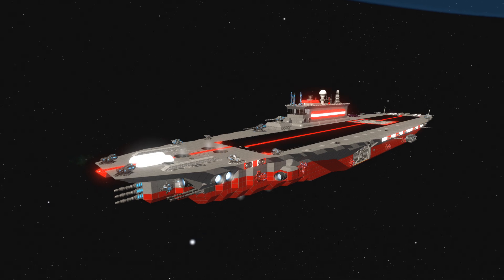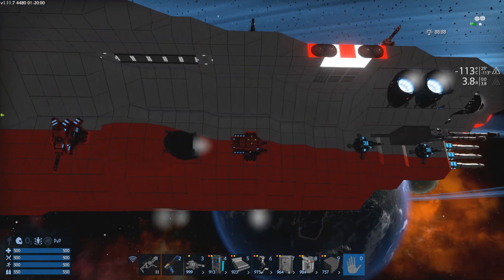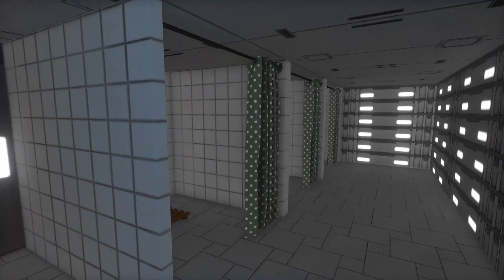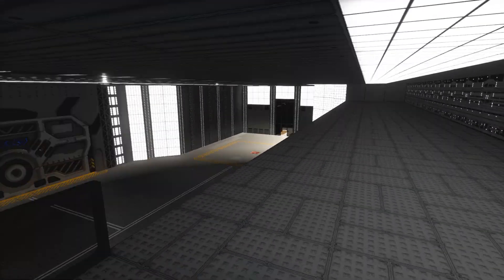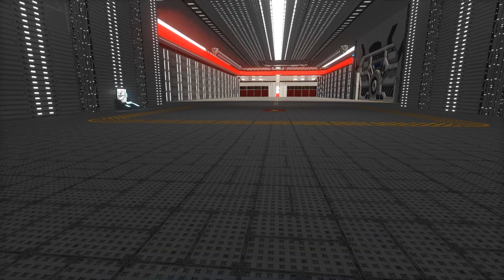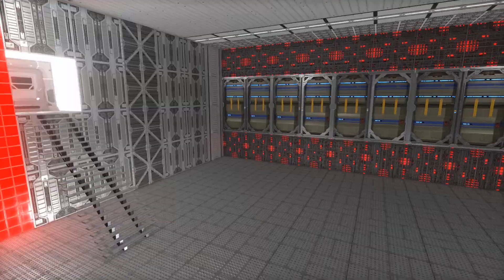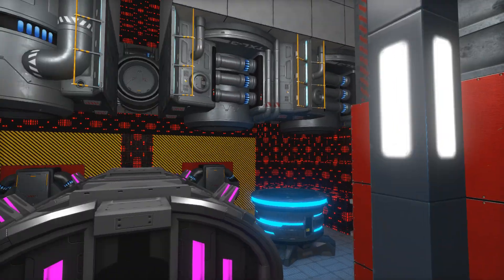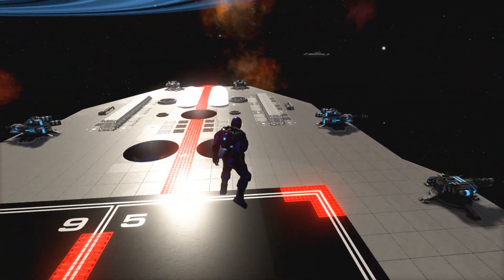RCSN Duke Of Destruction Empyrion Canadian Space Carrier Tour Video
Music Credit to Karl Casey @WhiteBatAudio

My latest creation!
A Super End Game Carrier CV.
With a Canadian livery set up for Vanilla.

This CV can be used in Reforged Eden/Atlantis/Consortium CG.

CPU must be off unless you can spare the advanced Core.
This Carrier is Large and well armored with Combat Steel.
Has tons of potential for upgrades and play throughs.

Make sure to check it out on the workshop page!

As Always Stay Safe and Stay Happeh!